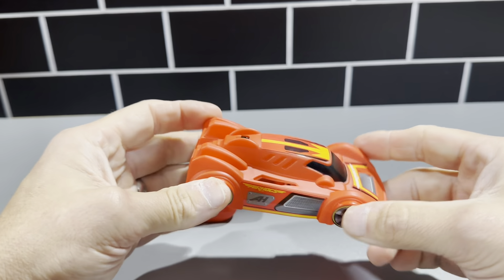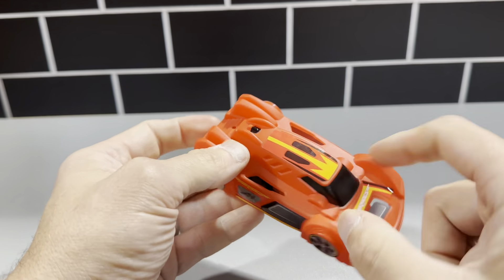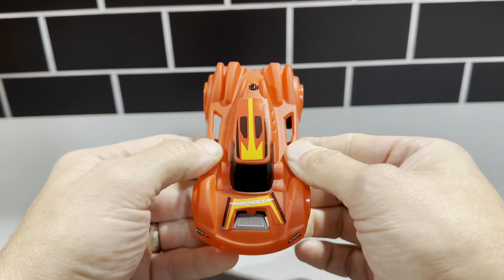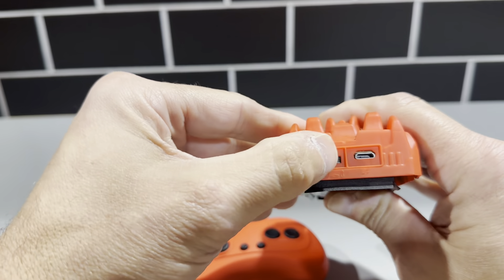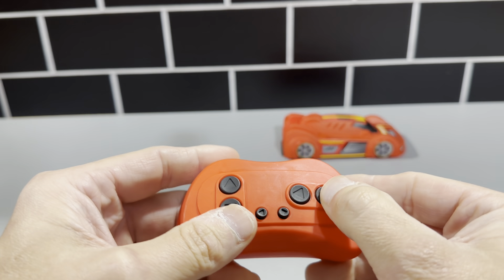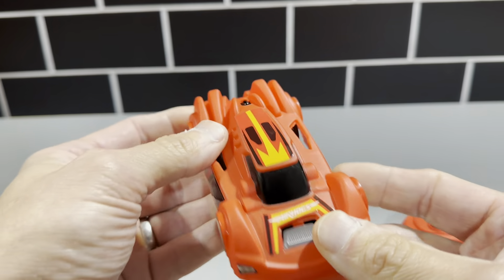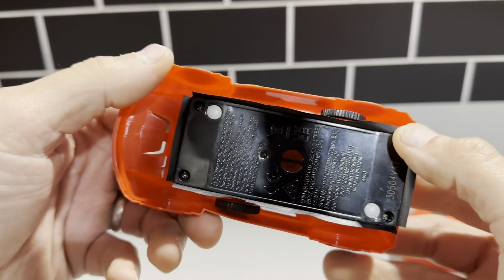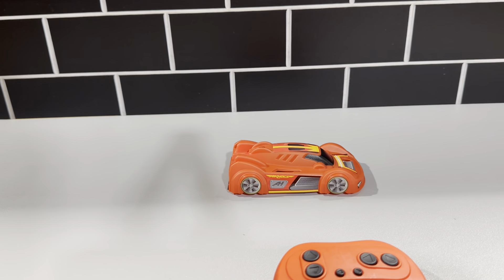Air Hogs Zero Gravity Wall Climbing RC Car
Review of the Air Hogs, Zero Gravity Sprint RC Car Wall Climber, Red USB-C Rechargeable Indoor Wall Racer.